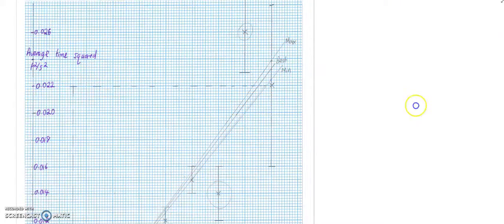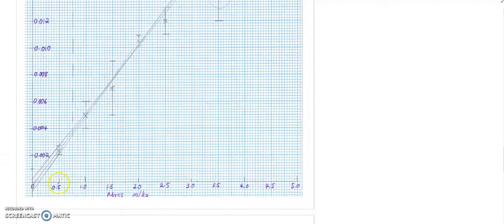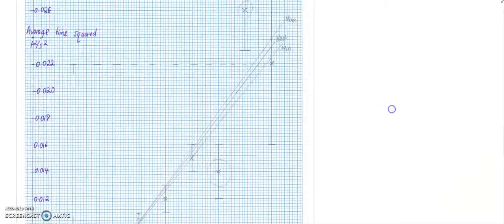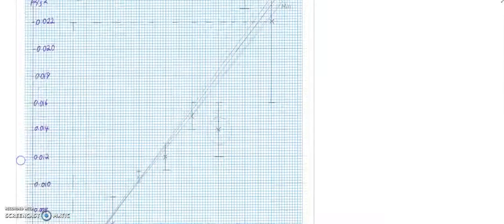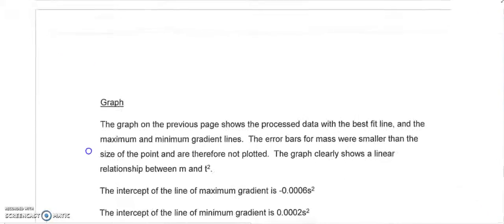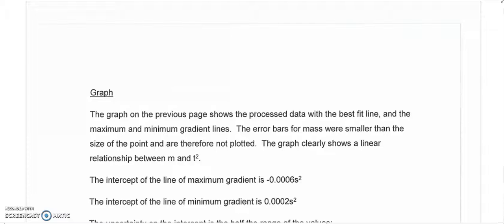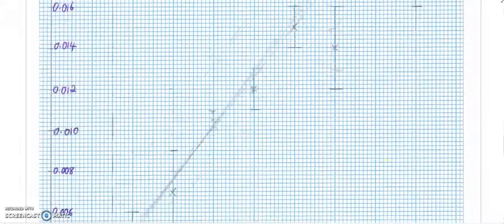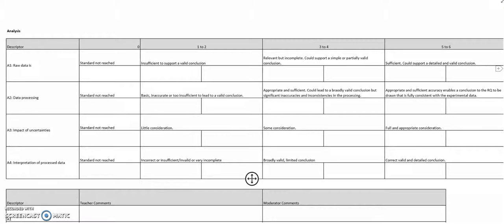3 Analysis - graph